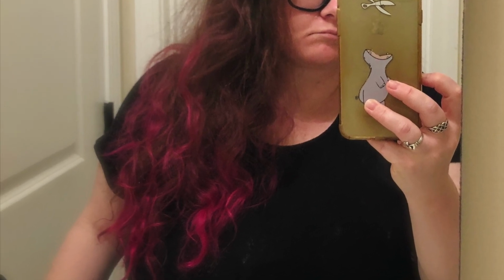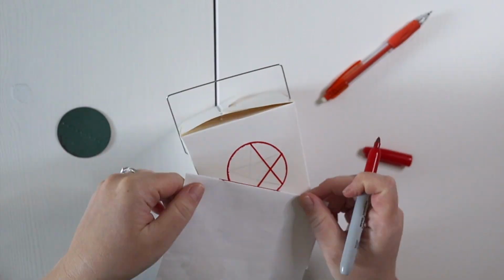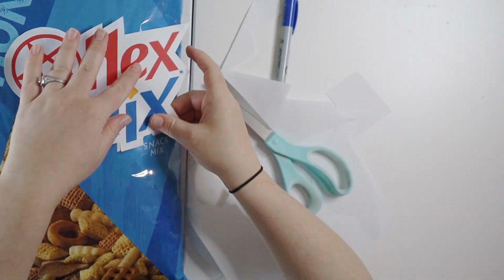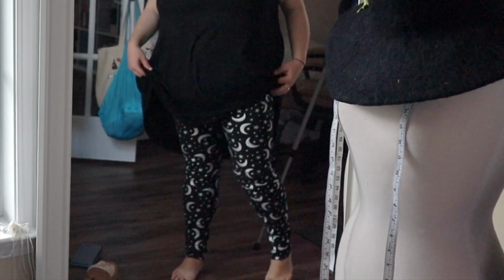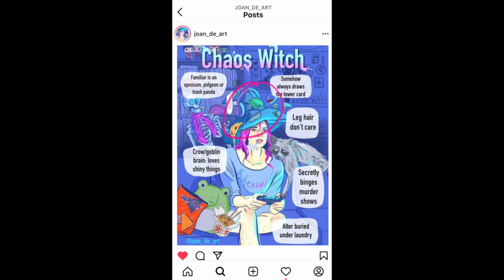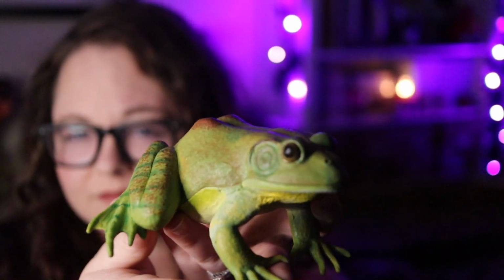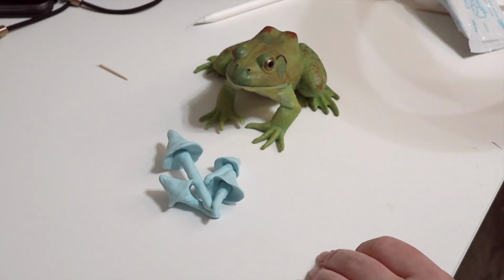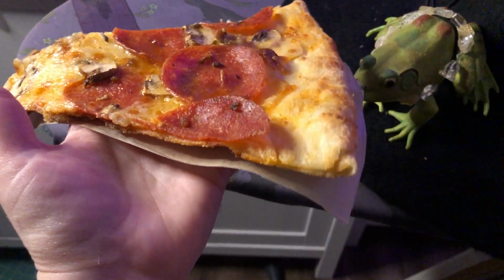Making a Chaos Witch Ensemble — With Pizza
Have you ever seen a piece of artwork that just called to you on a personal level? That's how I felt when I saw the Chaos Witch illustration by Joan_de_Art on Instagram (linked below). Since some friends of mine are doing a whimsicalwitches collaboration, and it just so happens to be my favorite season, I decided to try to recreate this chaotic witch's outfit for myself. Join me as I decorate extremely gay sweatshirts and pin actual pizza to my hat. Yeah, you read that correctly.

Fuel my coffee addiction?

Pandora's Box by Arthur Benson